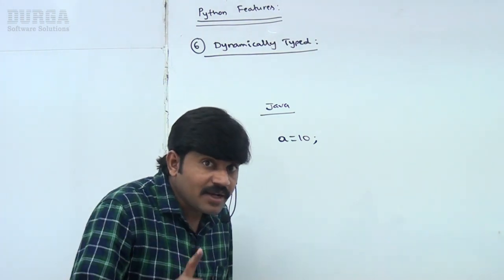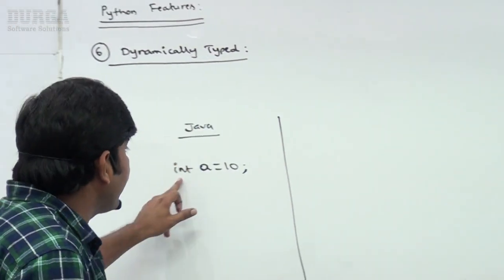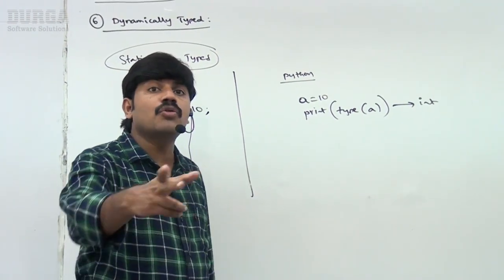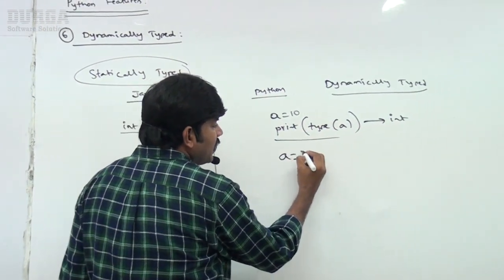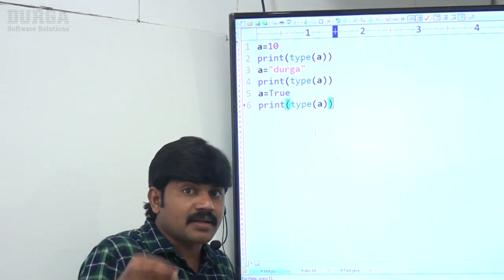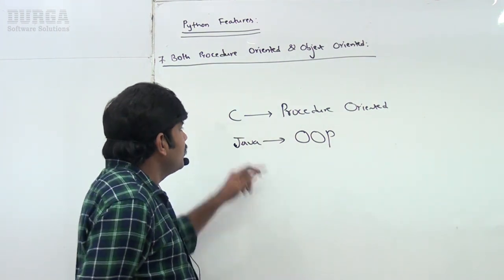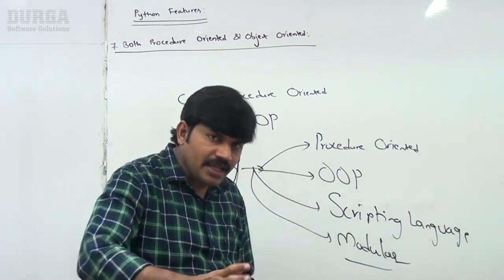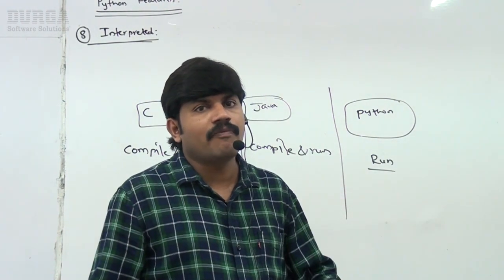Features of Python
Join us in the exciting world of Python programming! 💻✨

Do you want to start from scratch and become a professional programmer? On this channel, we teach you how to learn Python easily with practical examples. From basic topics like variables and conditional statements to more advanced techniques like object-oriented programming and working with popular libraries.

✅ In each video:

• Step-by-step tutorials on Python concepts

• Practical examples and real-world projects

• Tips and tricks to enhance your Python skills

Join us and elevate your programming skills. Let’s learn together and showcase our creativity! 🚀